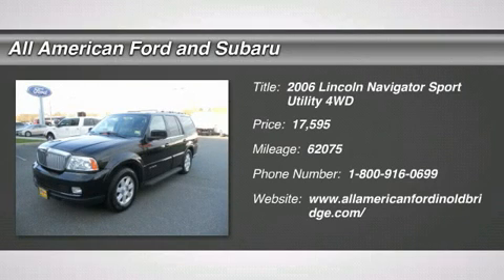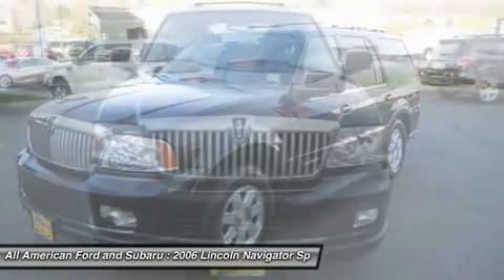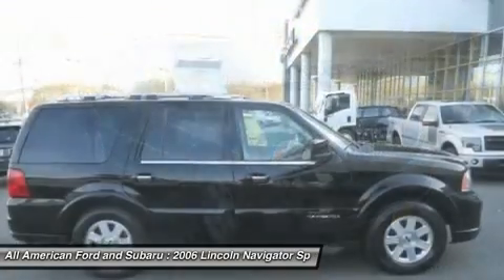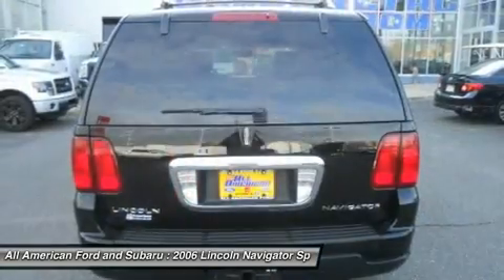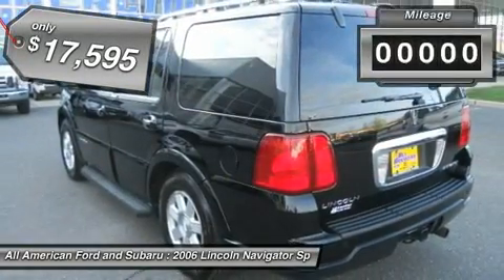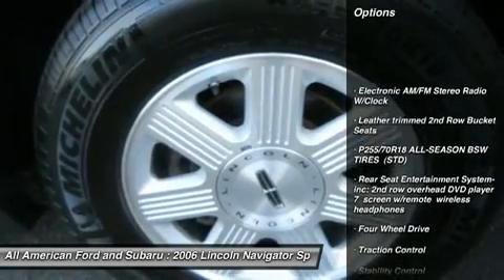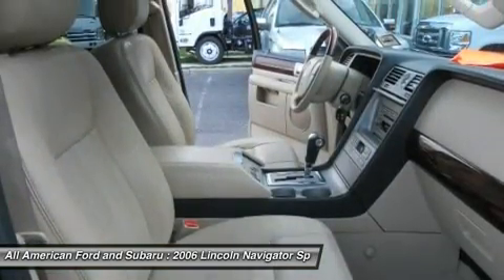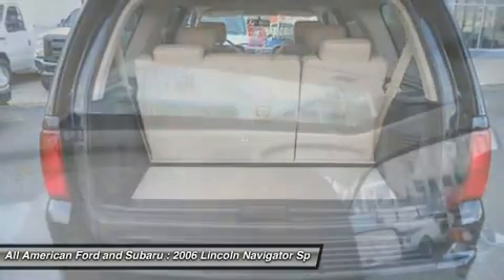2006 LINCOLN NAVIGATOR Old Bridge, NJ U89632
2006 LINCOLN NAVIGATOR Old Bridge, NJ
Stock# U89632

Whenever your vehicle needs to visit our shop we'll provide you with pick-up and drop off service, service loaner or while you wait check out the all new All American gym. We always offer low finance rates whether you have good or challenging credit. We offer a large selection of Extended Warranties to fix any budget. A CarFax report is available upon request. This Vehicle's Stock# is U89632